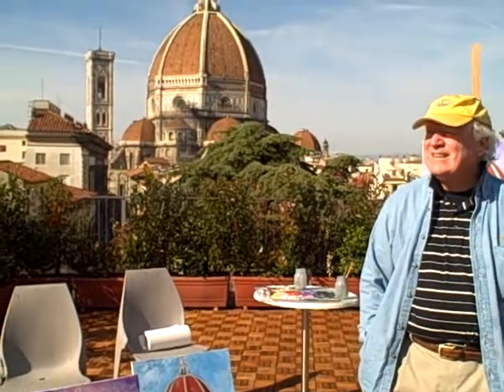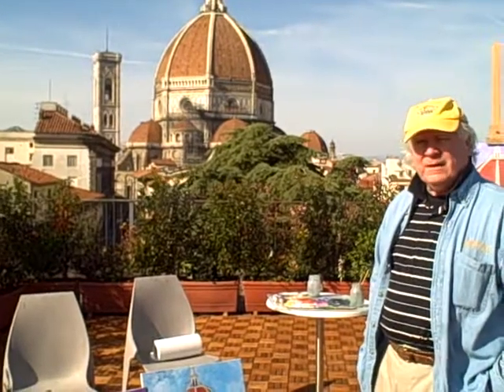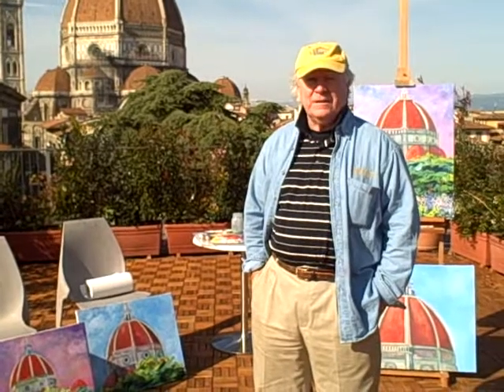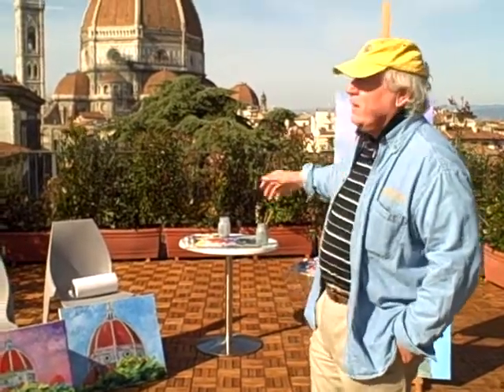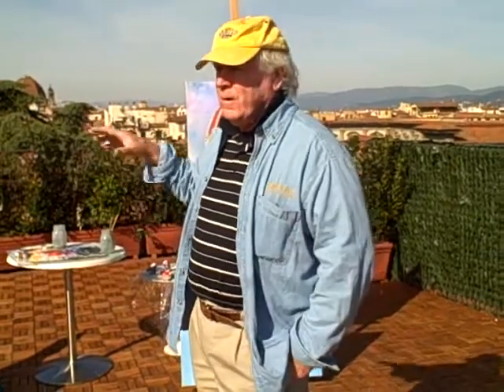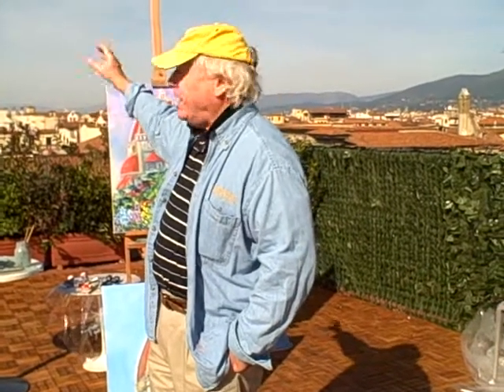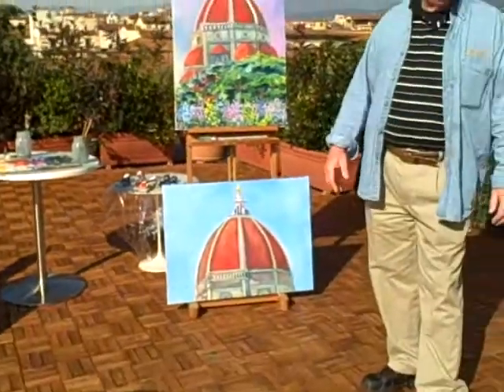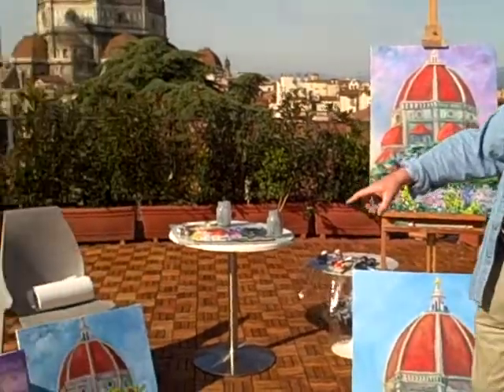Florence Duomo from William Kelley Studio Roof.avi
William discuss the Duomo in Florence from his studio rooftop